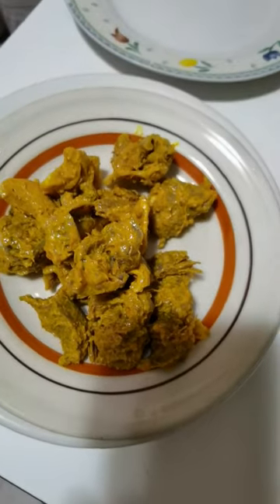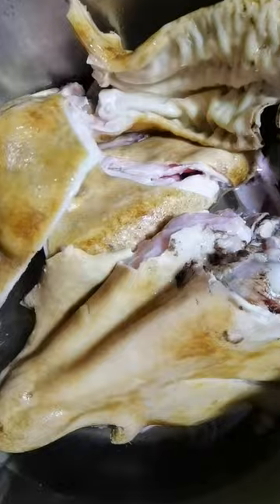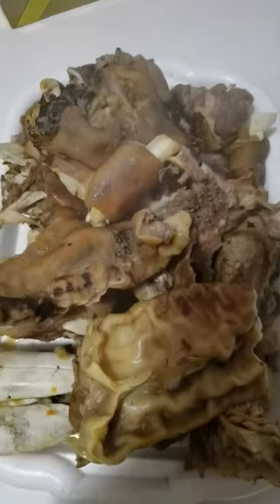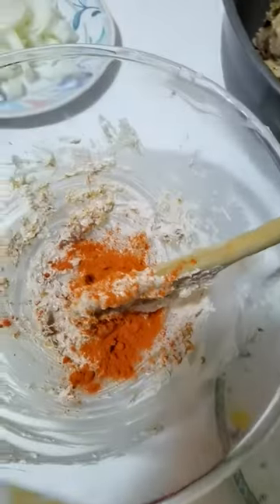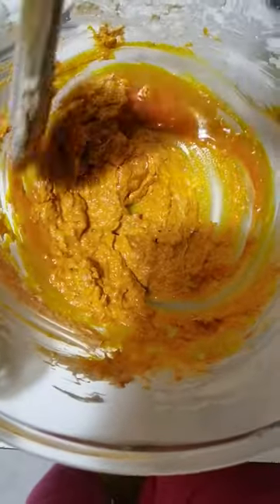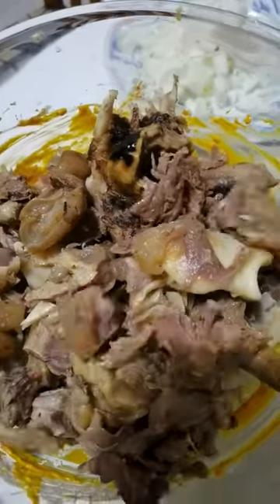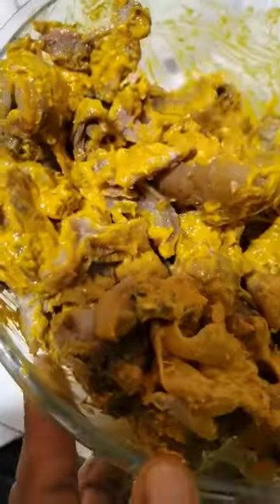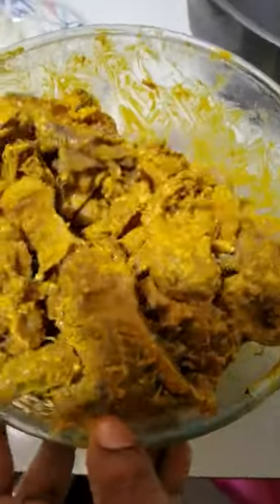how to make goat head without using potash or ngwu